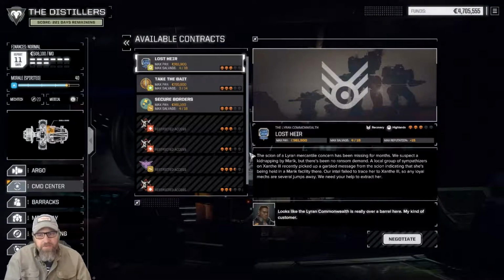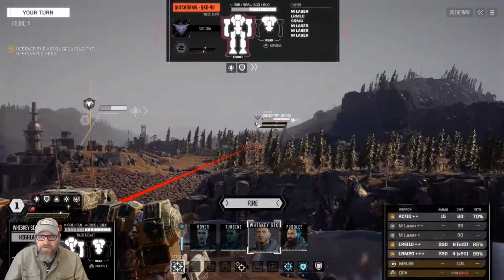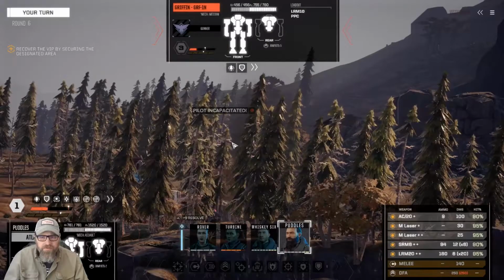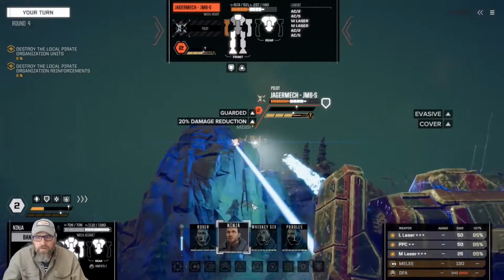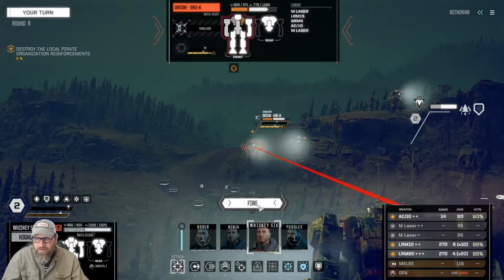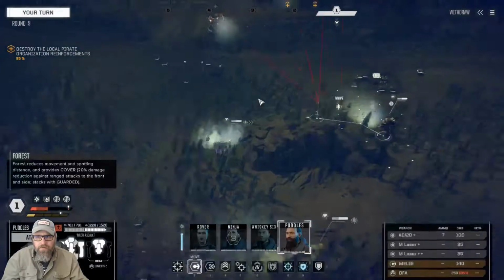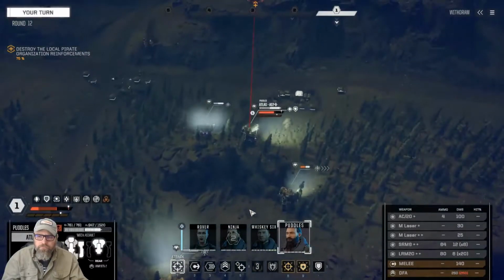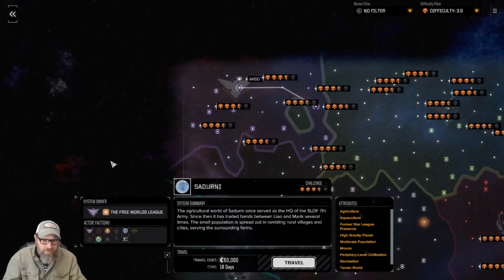Battletech - Urban Warfare | Whiskey Six - Episode 44 | Let's Play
Battletech - Urban Warfare | Whiskey Six - Episode 44 | Mellowseven Let's Play

Harebrained Schemes have released 2 DLCs and numerous improvements since the last time I played Battletech seriously.  So we are going to play through the standard sandbox career mode to experience the Flash Points and Urban Warfare DLC.  We are going to keep the game unmodded and just do a vanilla play-through.

My initial plan is to build a lance of highly mobile, jump capable mechs piloted by mechwarriors specialized in the Piloting skill.  This is an ironman save with friendly mech destruction and pilot death enabled.

Mellow Seven Gaming on LBRY: @MellowSevenGaming

System Specs

cpu - AMD Ryzen 7 2700X cpu
motherboard - ASUS ROG Crosshair VII Hero
graphics - NVIDIA GTX 1070
ram - 32GB Corsair Vengence 3000mhz
drives - 1TB Crucial M.2
  250GB SSD
  1TB Western Digital Harddrive
  2TB Western Digital Harddrive
keyboard - Corsair K63 Wireless
mouse - Corsair M65 Pro
monitor - LG 34WK500 - P (2560 x 1080 75hz)
microphone - Blue Yeti
camera - Logitech c922 Pro Stream